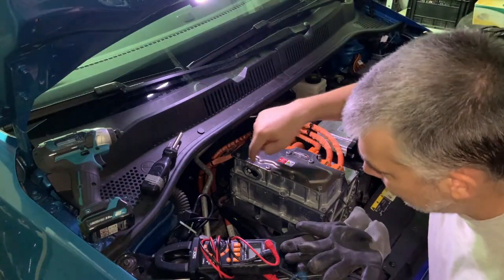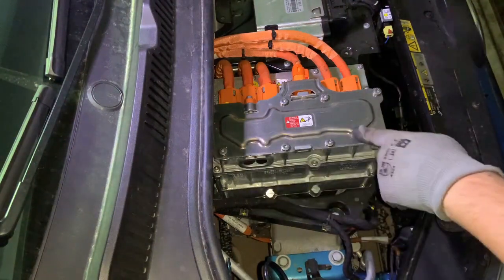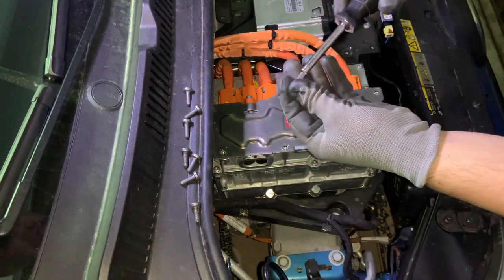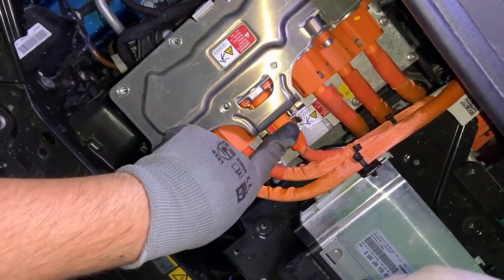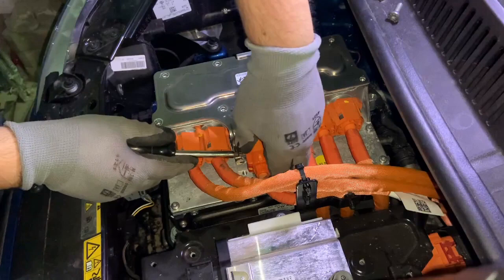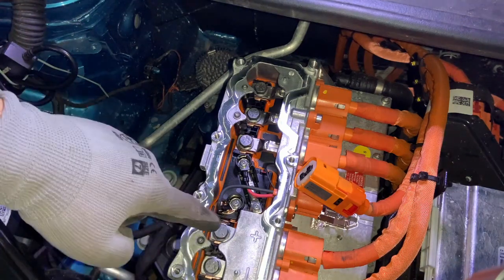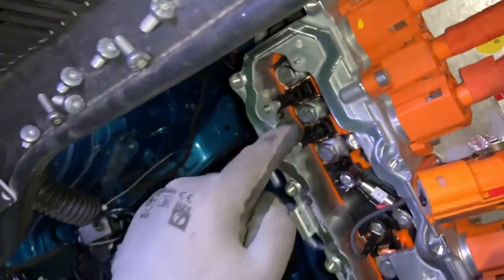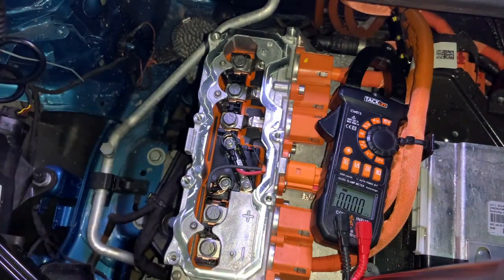HV distribution box explained in Volkswagen e-up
Recently I found some strange holes in the HV distribution box on mine Volkswagen e-up (It should be the same with Seat Mii electric or Skoda Citigo iv). So I decided to open it and explore what is inside.

Tools used in this video:
1. Clamp Meter:
2.  Makita Cordless Impact Wrench